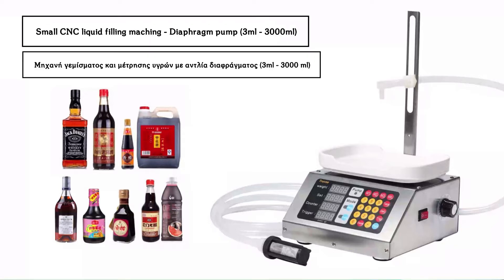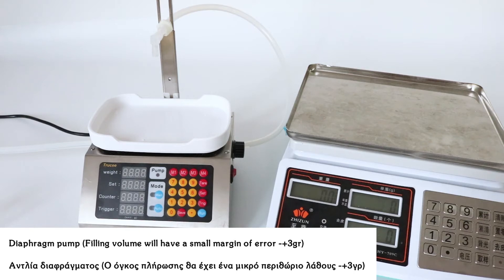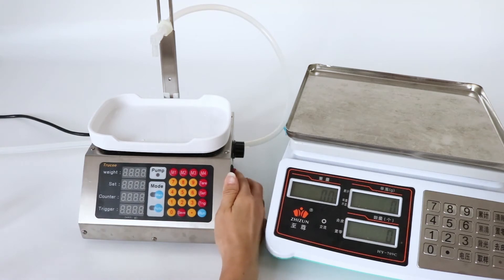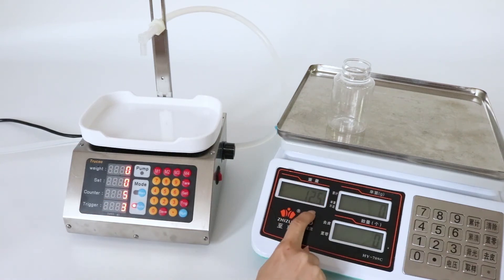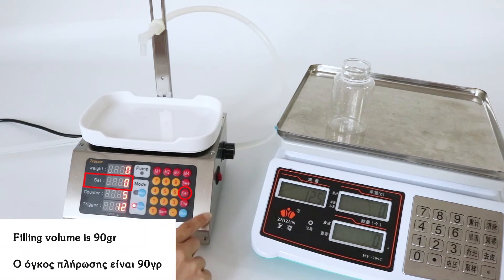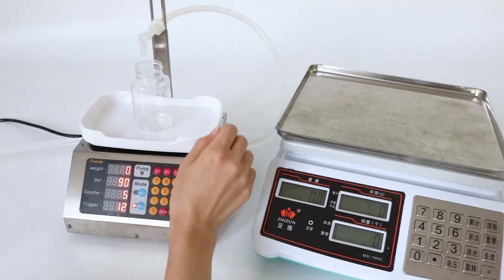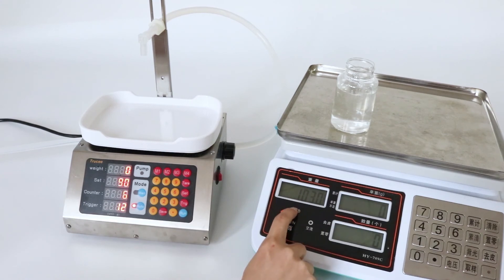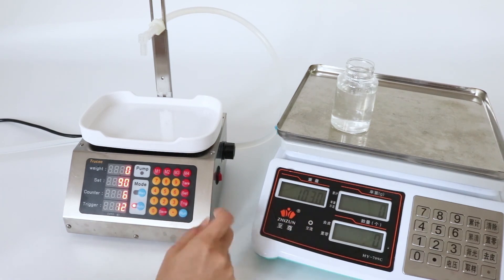Μηχανή γεμίσματος και μέτρησης υγρών με αντλία διαφράγματος (3 - 3000 ml)